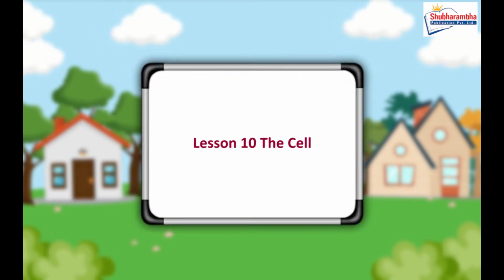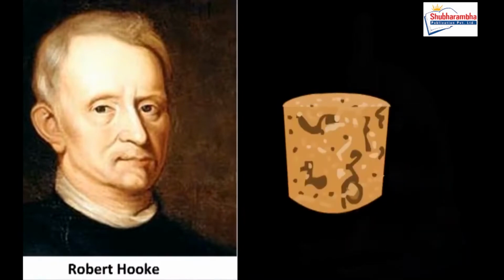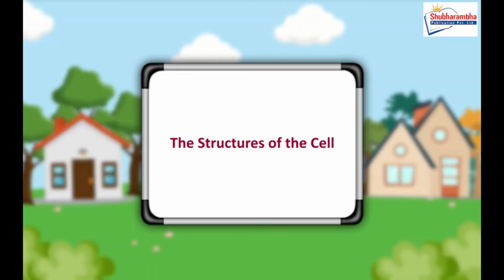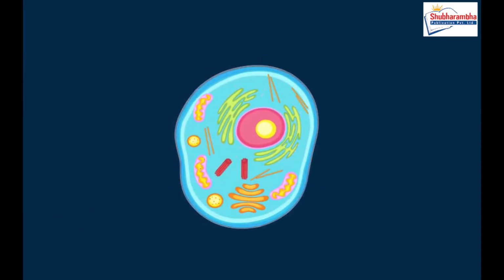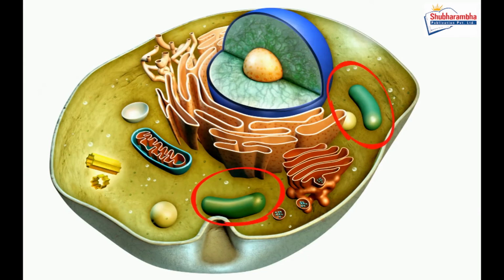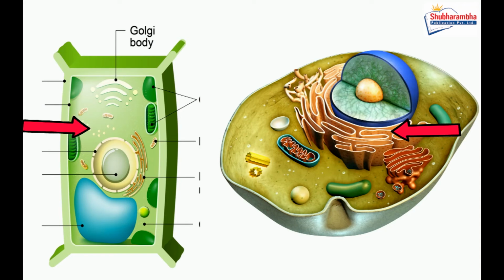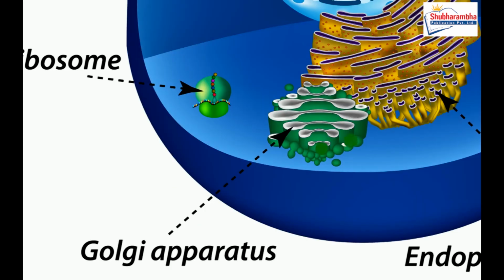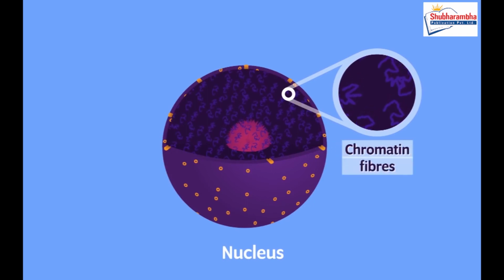Blooming Science and Technology: Book 7: The Cell